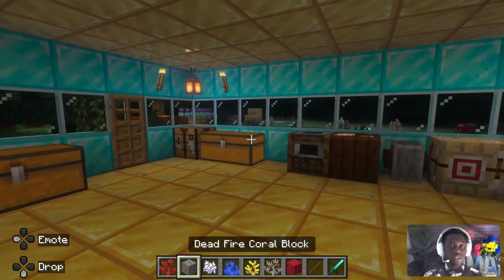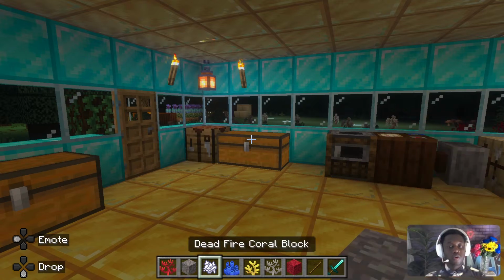Minecraft: How To Get Coral Blocks Tutorial